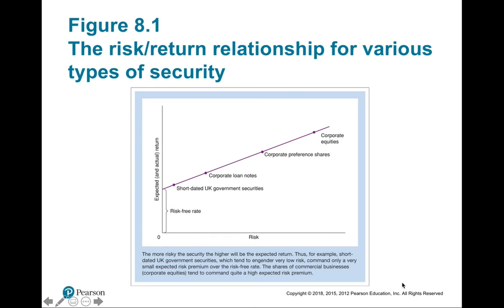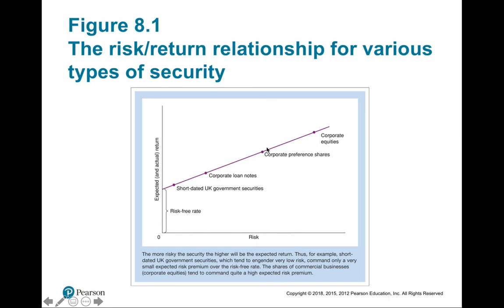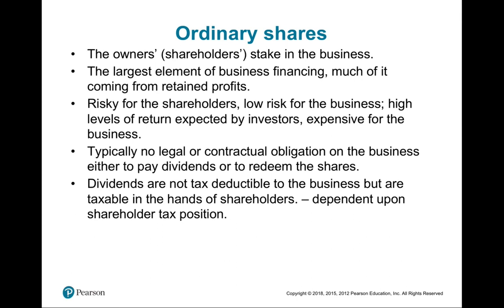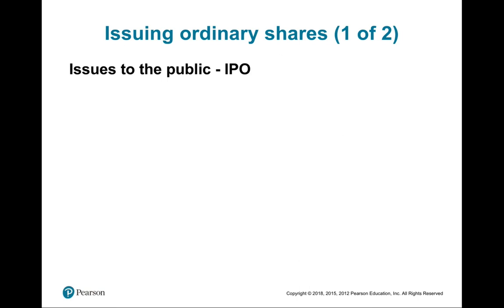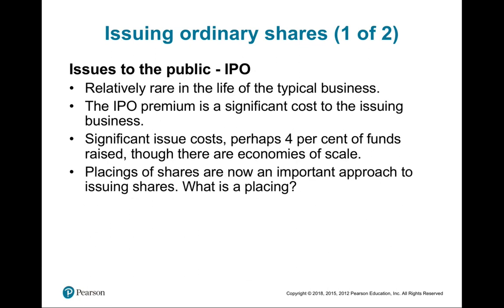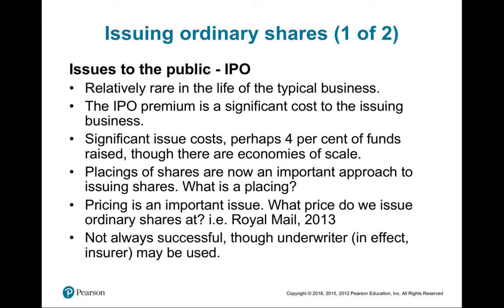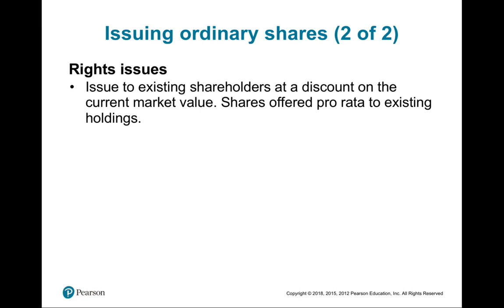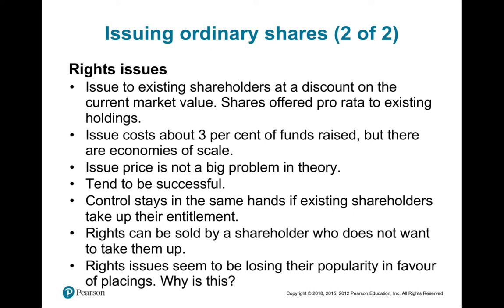UGB223 Micro Lecture 3a 2021/22